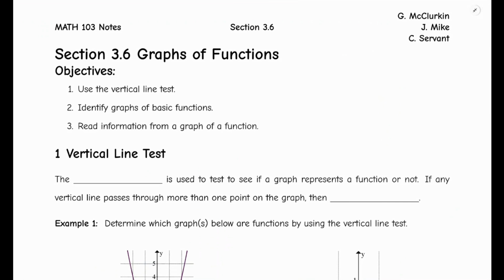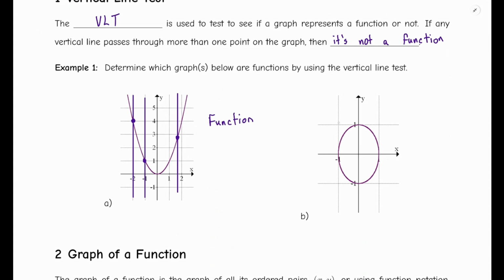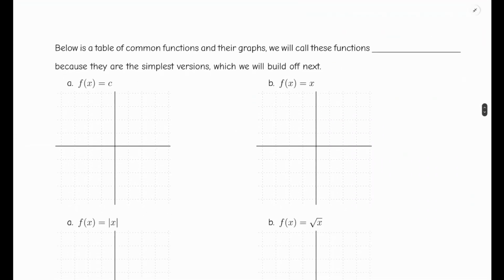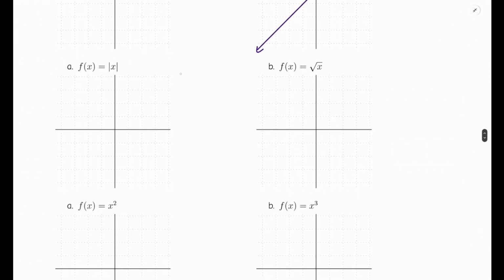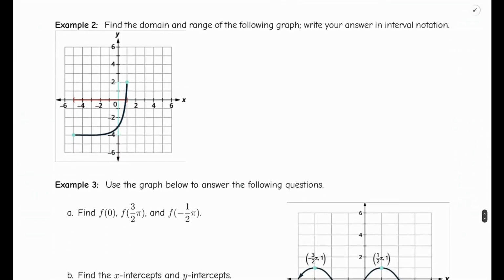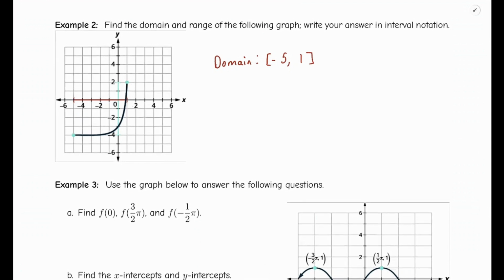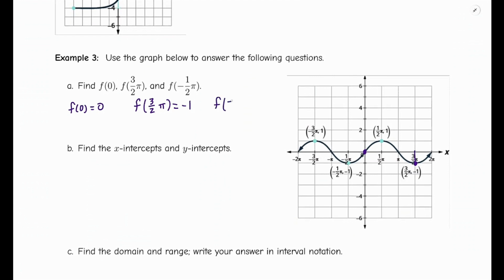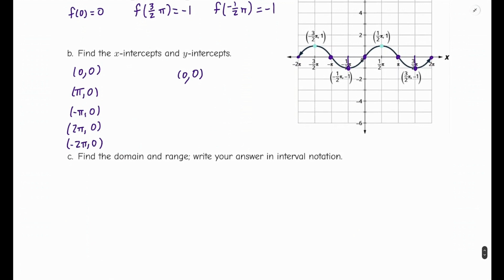Section 3.6 Graphs of Functions